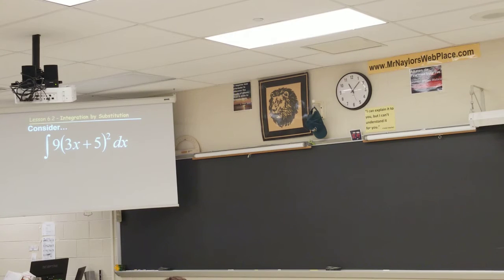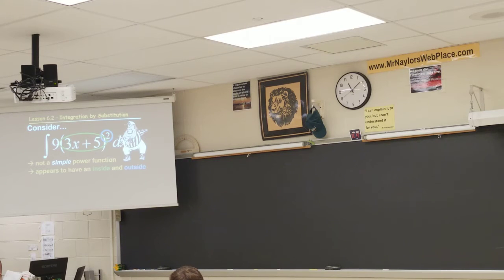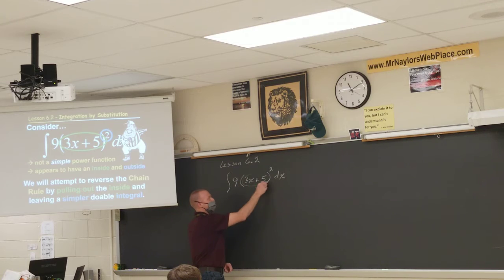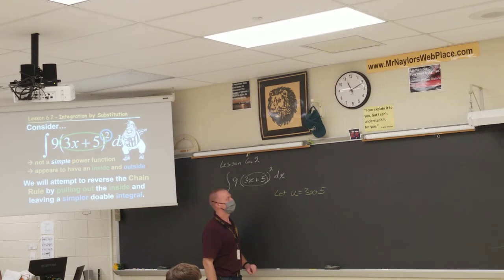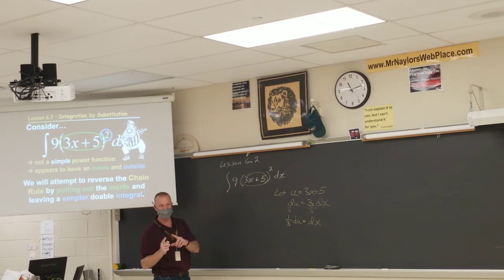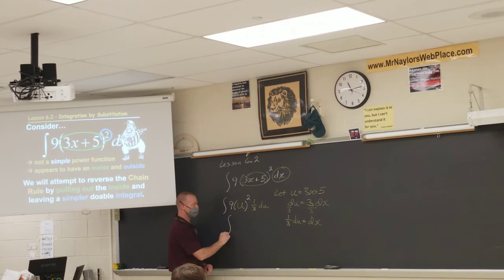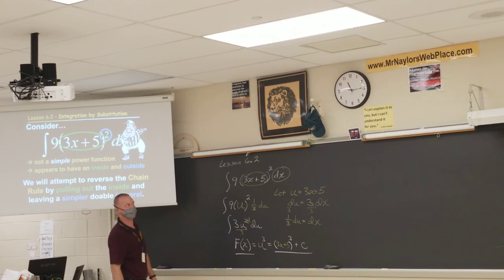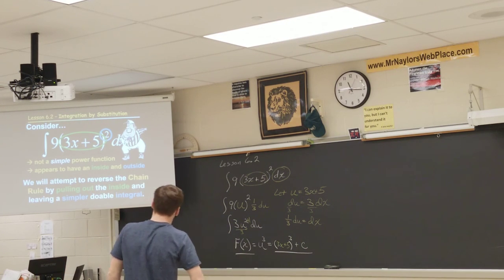Honors Calculus Lesson 6.2a